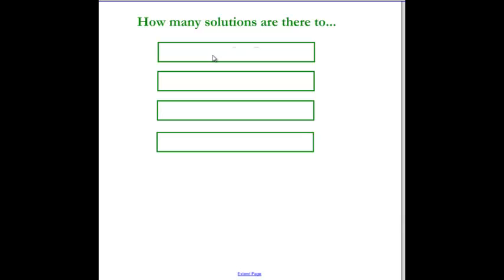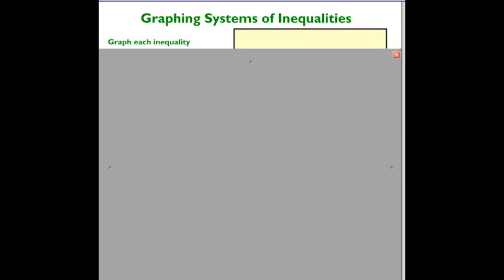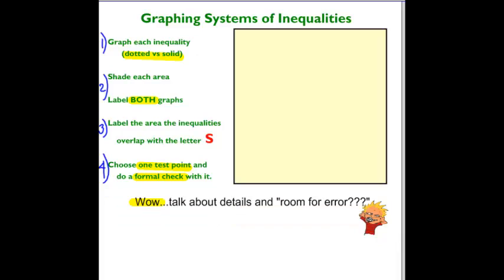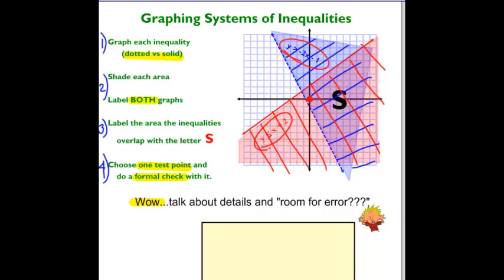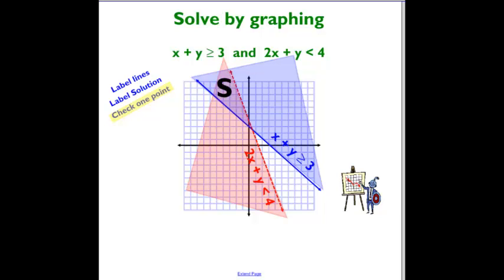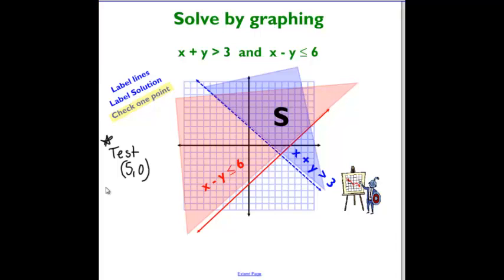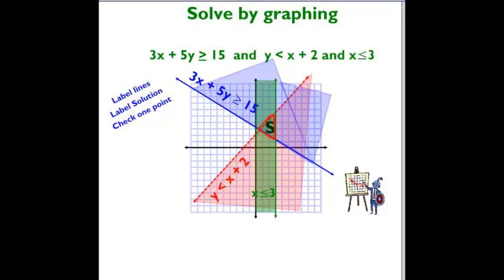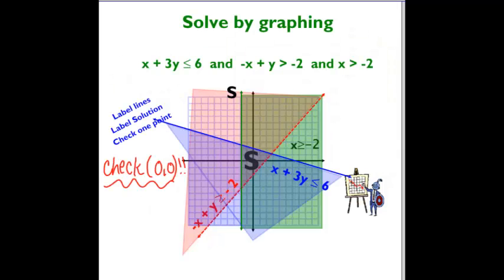IA 4 SystemsInequalities